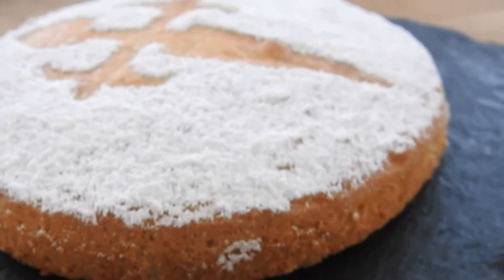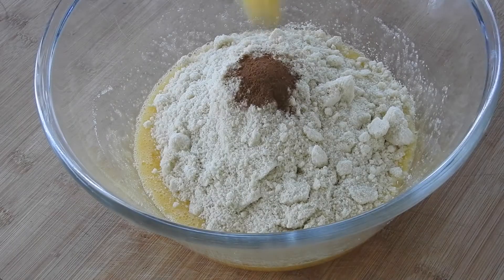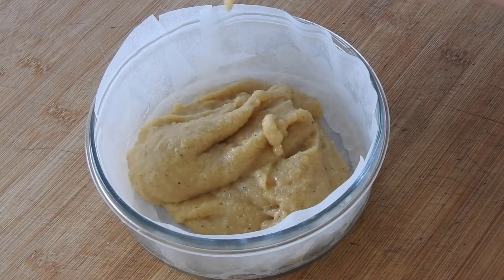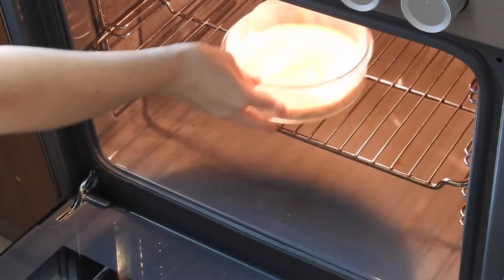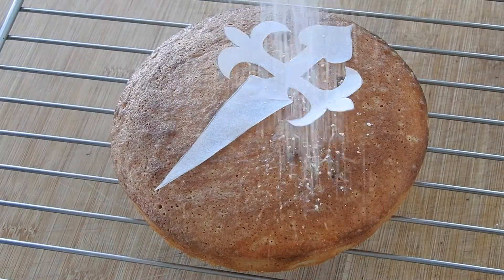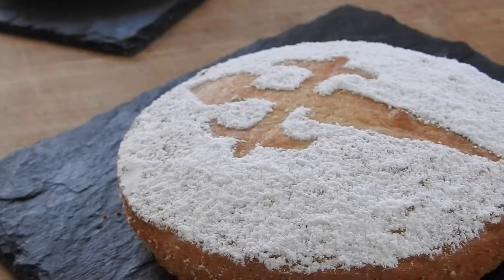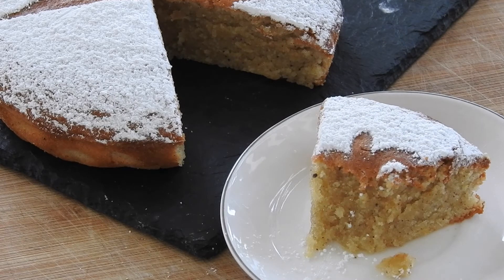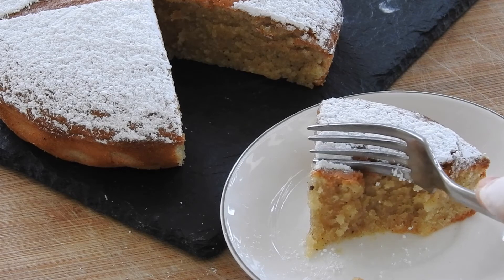Tarta de Santiago - Spanish Almond Cake | Baking Smity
Yesterday was the day of Saint James so I decided to create the traditional Spanish almond cake to celebrate the occasion. The cake is delicious and extremely simple to make, so lets go ahead and get started!!

Welcome to Baking Smity :)

My pan is 5 1/2 inches (it made two cakes)

Recipe quantities:
-Almond flour: 287 grams
                               (3 cups and remove 1 tablespoon or 2.9 cups)
                     (1 1/2 cups and remove 1 tablespoon or 1.4 cups)
-5 eggs
- 3/4 lemon zest
-1 teaspoon cinnamon
-2 tablespoons powdered sugar

Here is the cross:
file:///Users/inesmendezgarcia/Downloads/Documento%20sin%20ti%CC%81tulo/Documentosinttulo.html

Ingredientes:
-287 gr de almendras molidas (harina de almendra)
-5 huevos
-287 gr de azúcar blanco
-Ralladura de la piel de 3/4 limón.
-1 cucharadita canela molida.
-Azúcar glas